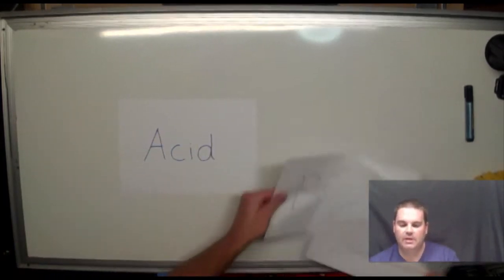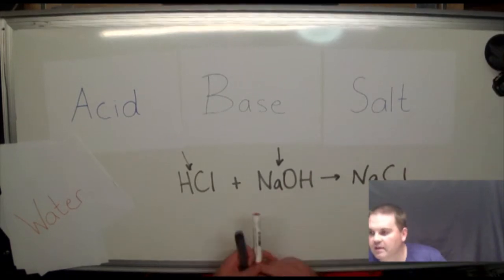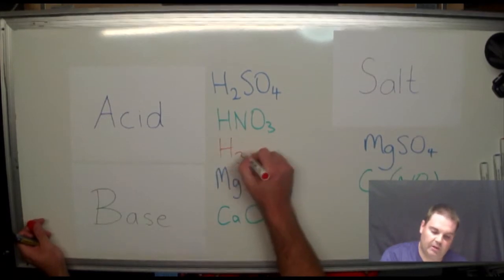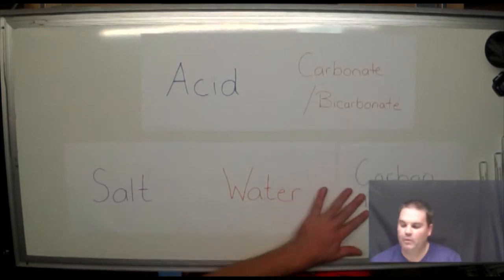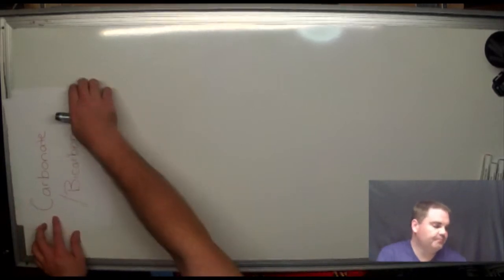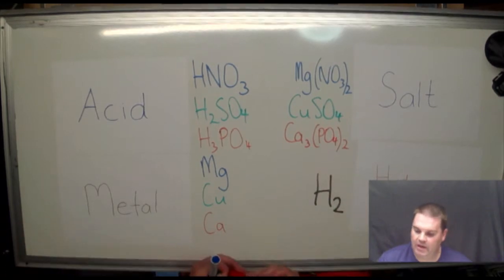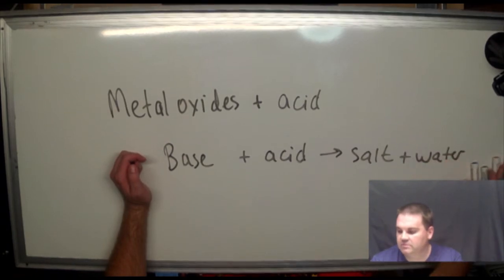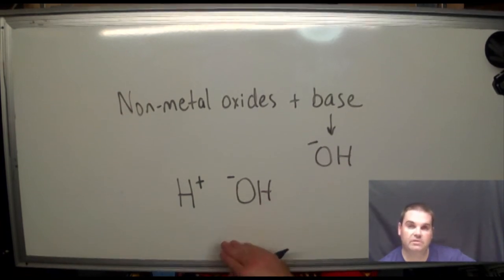Types of Reactions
Gives you an overview of basic acid/base, acid/carbonate and acid/active metal reactions.